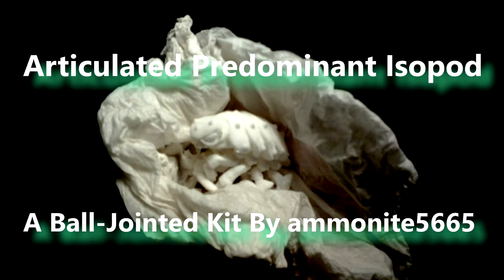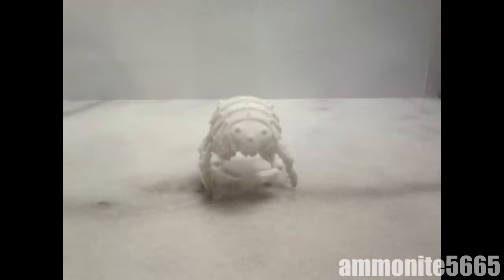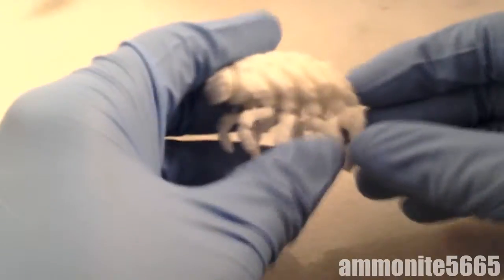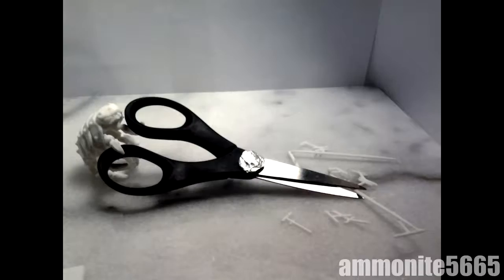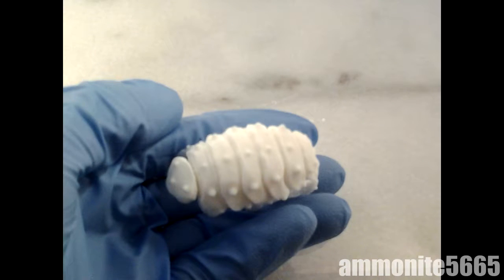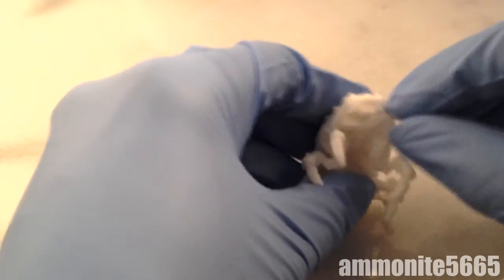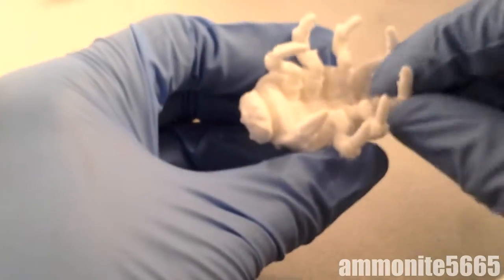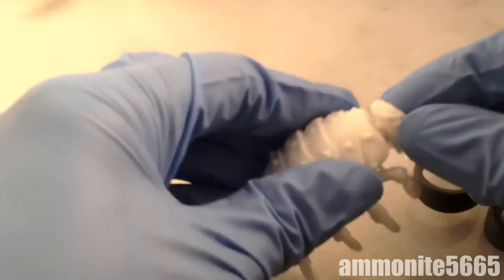3D Printed Articulated Predominant Isopod A Ball-Jointed Kit by ammonite5665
Thanks 4 all the LOVE!!! The Isopod Kit's price has been reduced!!!

Hello, thank you all for taking a look at this video.

This video will feature footage of the 3D printed Articulated Predominant Isopod Ball Jointed Kit designed by ammonite5665, and printed via shapeways.

Inspired by the beautiful Giant isopod, the Articulated Predominant Isopod is a fun and easy to build kit which features 18 individual parts, attached to easy to remove sprues.

The limbs rotate in a similar fashion to ball-jointed action figures, and ball-jointed dolls, like a spherical pivot. The head can rotate as well, however, in a circular motion this time, likewise to a door knob.

If you are interested in obtaining the 3D printed articulated isopod Kit or are curious about this isopod kit, please visit the Isopod Kit product link, or the ammonite5665 Shapeways store link below.

The Predominant Isopod was initially designed in Sculptris, and then edited and processed in Meshmixer,  Blender, then Netfabb

A big thanks to Shapeways for the phenomenal print work of this model, and the excellent service and shipping of the order.

Also lots of thanks to my family for their comments, compliments and suggestions on this product and video.

And tremendous thanks to all of my viewers, followers, and customers for their support.

Additionally,  super thanks to all of the insightful and helpful internet sources, and the excellent software packages.

I wish you all an awesome week.